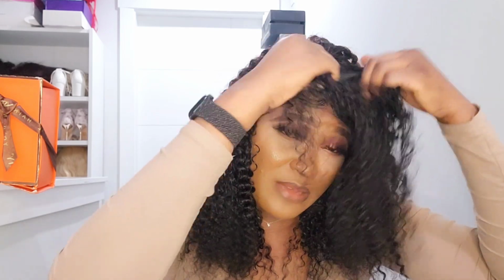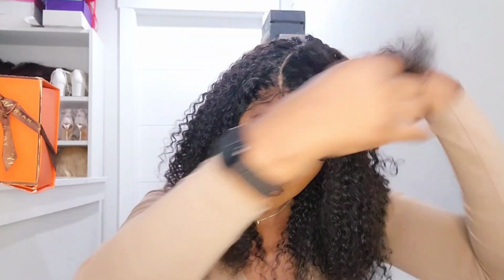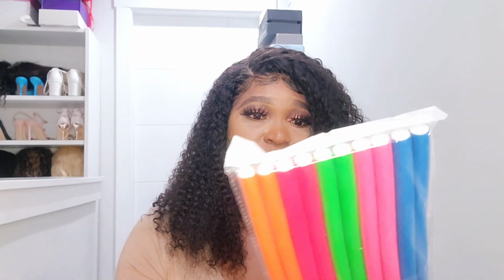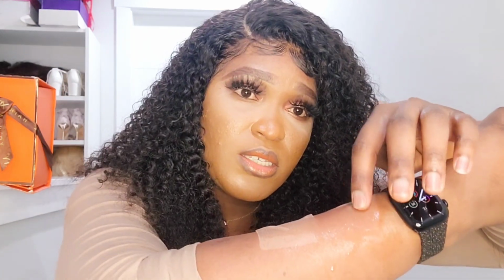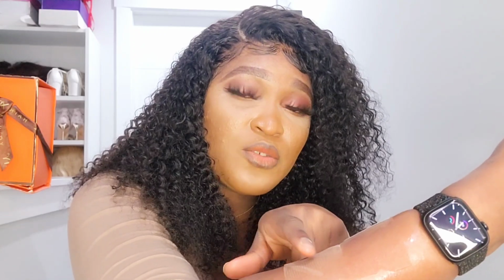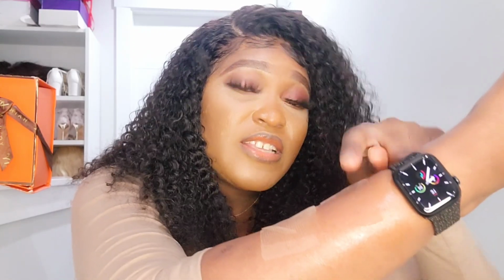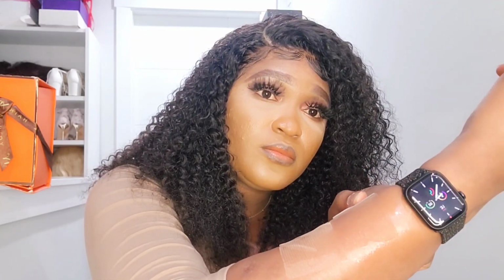BEST CURLY WIG INSTALL | BEGINNERS FRIENDLY | PREPLUCKED CLEAR LACE FRONT | FT XRSBEAUTY HAIR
●▬▬▬▬▬♛ Xrsbeauty Hair ♛▬▬▬▬▬●

SKU: LFW16

Length:18''

Density:200%

Lace： 13*6 Front Clear Lace

*Clear Lace* Melts with Your Skin.

*New* CLEAN HAIRLINE is much more natural than a regular pre-plucked hairline. They customized this natural hairline to make it melt perfectly!

BUSINESS/COLLABORATION